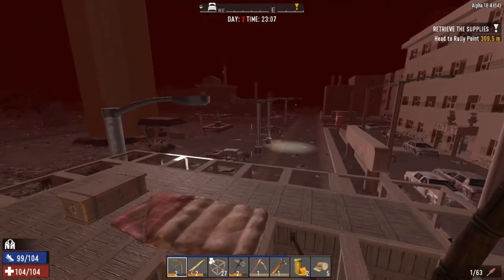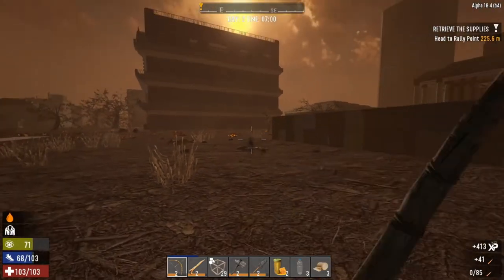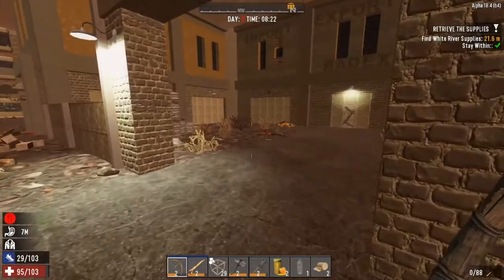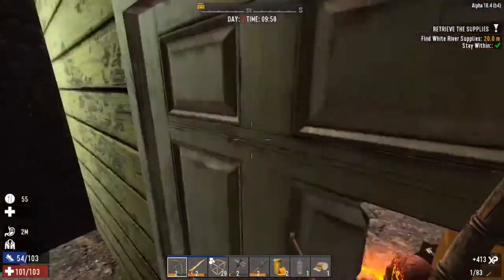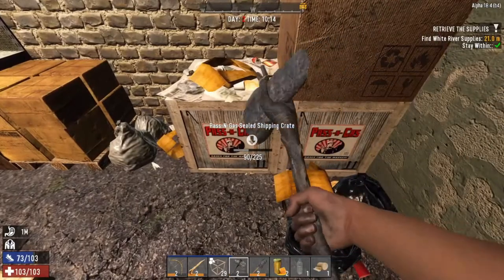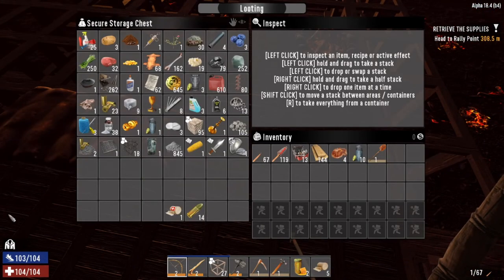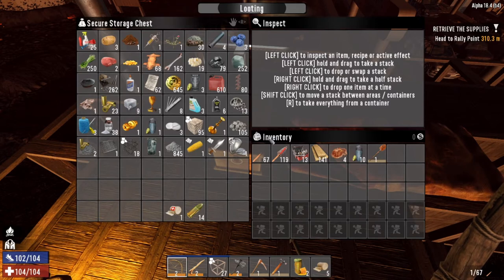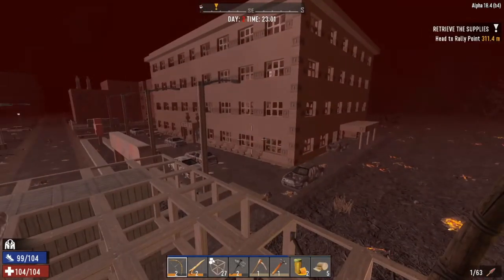7 Days to Die | Brazmock Ranger Series | ALPHA 18 | S05E02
7DTD Alpha 18 Brazmock Ranger Series E02, Random Gen.

7 Days to Die is an open-world game that is a unique combination of first person shooter, survival horror, tower defense, and role-playing games. Play the definitive zombie survival sandbox RPG that came first. Navezgane awaits!